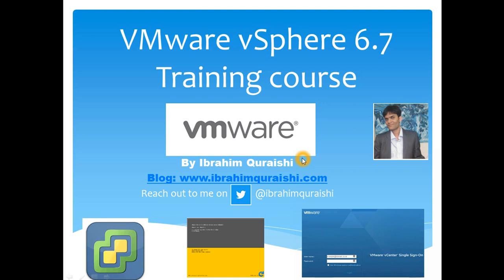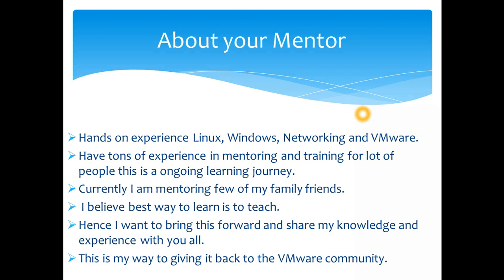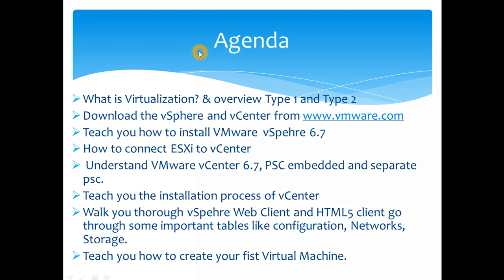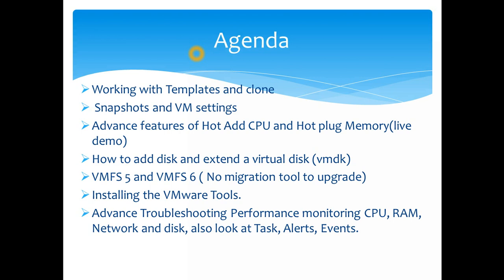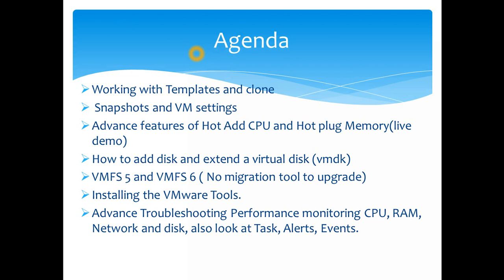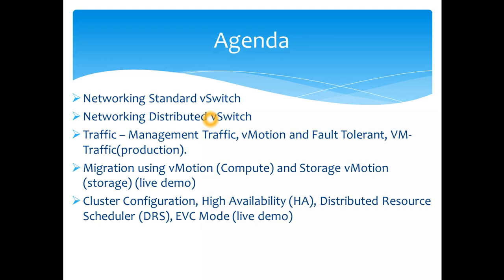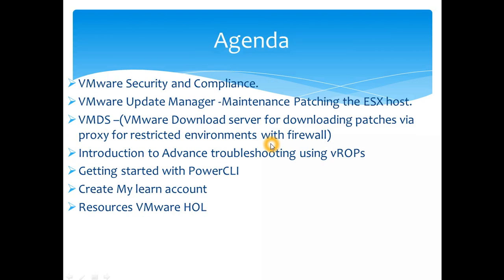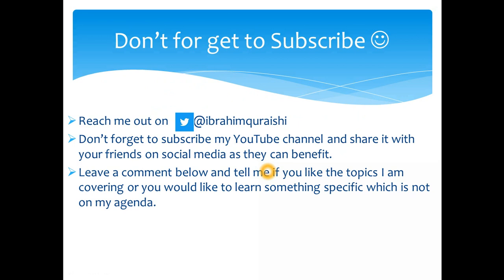VMware Tutorial for Beginners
VMware vSphere 6 7 Training course

Who is Training for?
Anyone who wants to see VMware vSpehre 6.7 in action.
Anyone and everyone even who has no IT background or experience. (specially designed for beginners )
Agenda
What is Virtualization? & overview Type 1 and Type 2
Teach you how to install VMware  vSpehre 6.7
How to connect ESXi to vCenter
 Understand VMware vCenter 6.7, PSC embedded and separate psc.
Teach you the installation process of vCenter
Walk you through vSpehre Web Client and HTML5 client go through some important tables like configuration, Networks, Storage.
Teach you how to create your fist Virtual Machine.
Working with Templates and clone
 Snapshots and VM settings
Advance features of Hot Add CPU and Hot-plug Memory(live demo)
How to add a disk and extend a virtual disk (vmdk)
VMFS 5 and VMFS 6 ( No migration tool to upgrade)
Installing the VMware Tools.
Advance Troubleshooting Performance monitoring CPU, RAM, Network and disk, also look at Task, Alerts, Events.
Traffic – Management Traffic, vMotion and Fault Tolerant, VM-Traffic(production).
Networking Standard vSwitch
Networking Distributed vSwitch
Migration using vMotion (Compute) and Storage vMotion (storage) (live demo)
Cluster Configuration, High Availability (HA), Distributed Resource Scheduler (DRS), EVC Mode (live demo)
VMware Security and Compliance.
VMware Update Manager -Maintenance Patching the ESX host.
VMDS –(VMware Download server for downloading patches via proxy for restricted environments with firewall)
Introduction to Advance troubleshooting using vROPs
Getting started with PowerCLI
Create My learn account
Resources VMware HOL

me out on twitter @ibrahimquraishi
Comment on below and tell me if you like the agenda or you would like to learn something specific which is not on my agenda.
Let me know if you are seriously looking for a change of career on the comments too.
Lastly, I want to thanks my friend Sohail Ahmed who has to help me finalize the course which I will deliver.